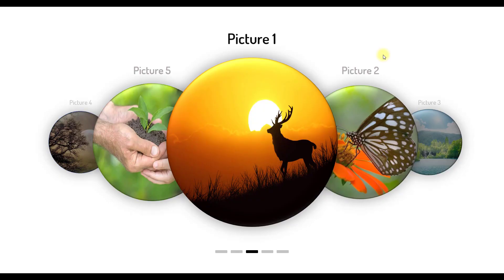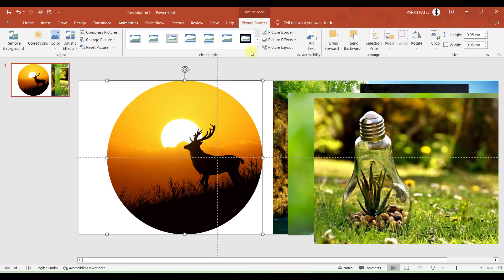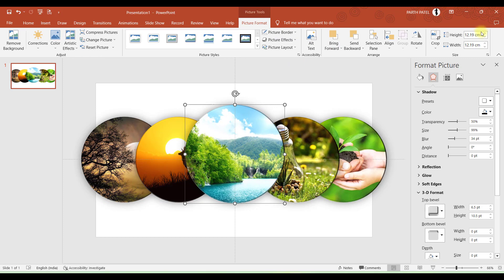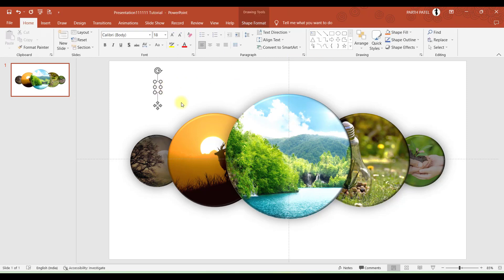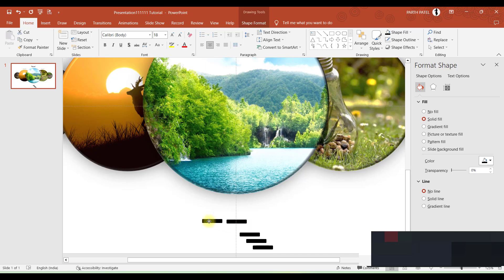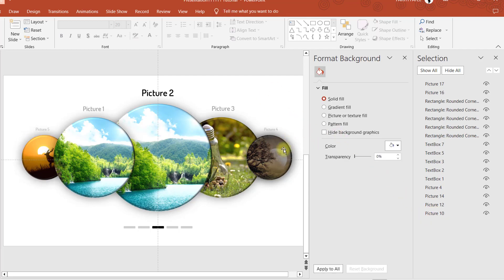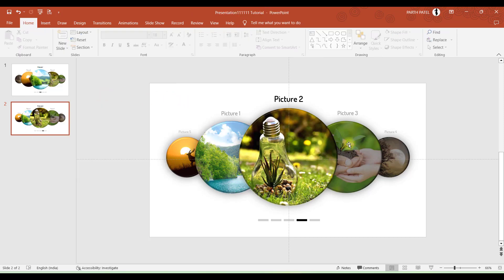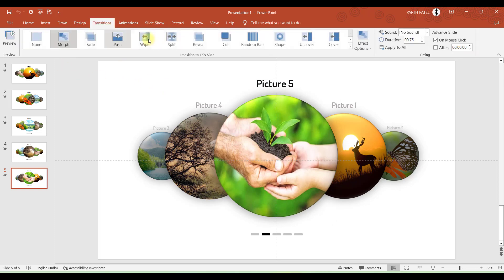How to Create Carousel Animation Effect in PowerPoint | Sliding Photo Album in PowerPoint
Like this video, if you found it helpful, instructive and informative. I am sure that you would have taken something from this video.